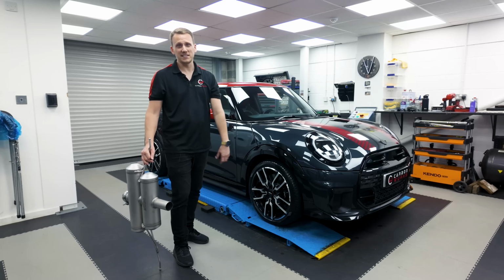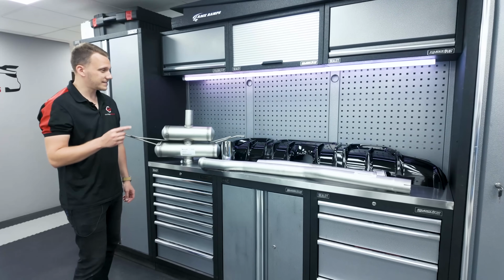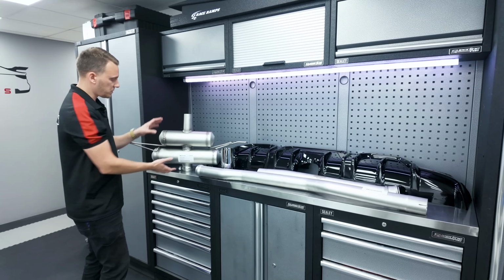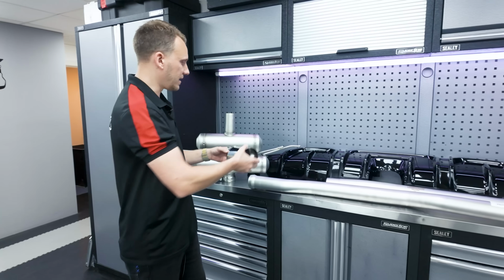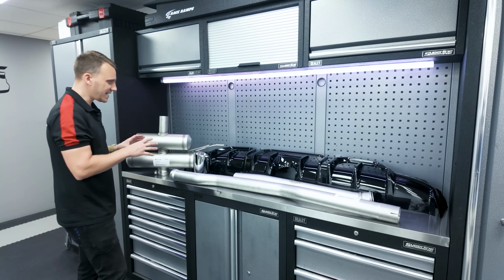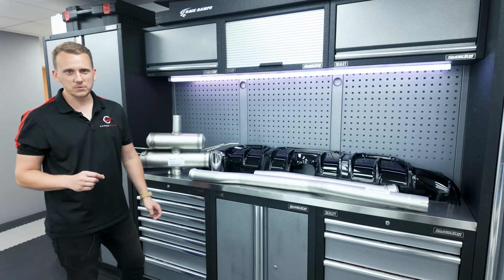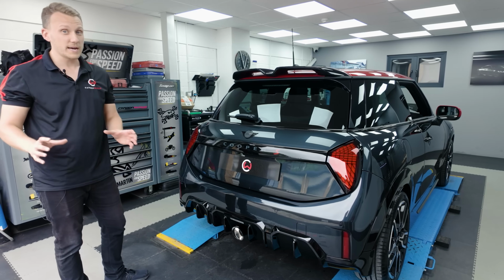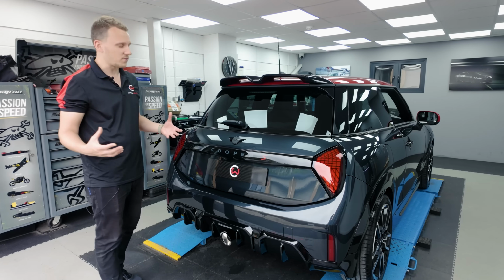The Mini Cooper S F66: The REMUS Exhaust System! Build & Sounds!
The FIRST Aftermarket Exhaust Upgrade For The Mini Cooper S F66 By REMUS Exhausts. Static Engine Rev, Launch & Drive-By Sound Clips!

We're really excited  to introduce the new REMUS Racing Exhaust for the Mini Cooper S F66. It gives back an actual rear tailpipe and sounds incredible.

This is how the Mini Cooper should look and sound from factory!

Mini Cooper 4th Gen Forum
If you own a Mini Cooper 4th Gen (F65 / F66 / F67) then check out our F6X Specific Facebook Page & Forum

⏱️⏱️VIDEO CHAPTERS⏱️⏱️
00:00 - Intro
00:22 - Installing REMUS Mini Cooper F66 Exhaust
00:49 - The REMUS Racing GPF Back Exhaust
02:46 - Installation Part 2
03:20 - The Final Look of The NEW Mini REMUS Exhaust
04:57 - Static Revving - Stock Exhaust
05:11 - Static Revving - REMUS Racing Exhaust
05:30 - Launch & Drive-Away Sound
05:43 - Drive-By Sound